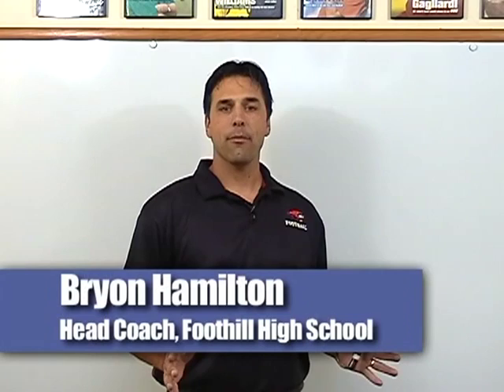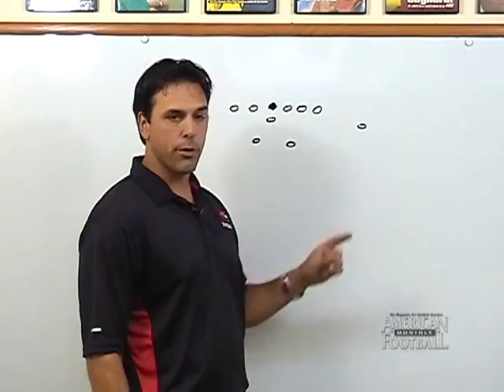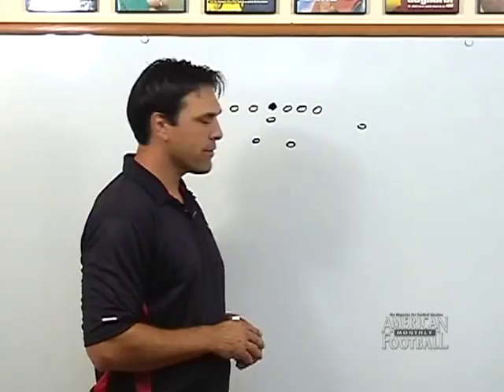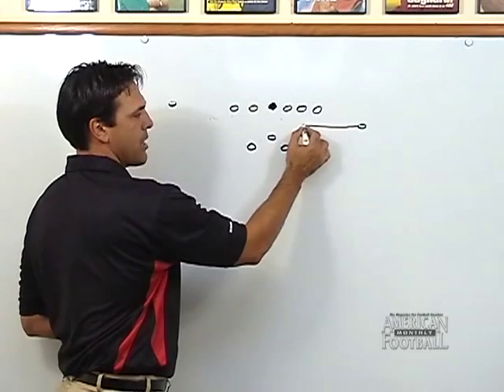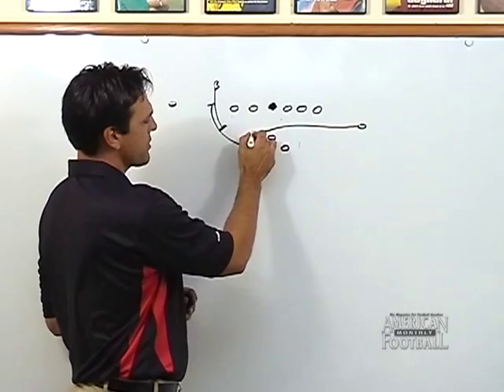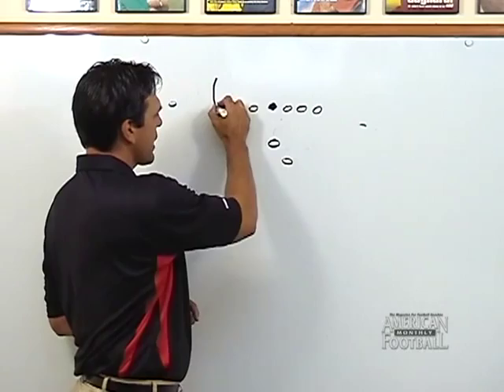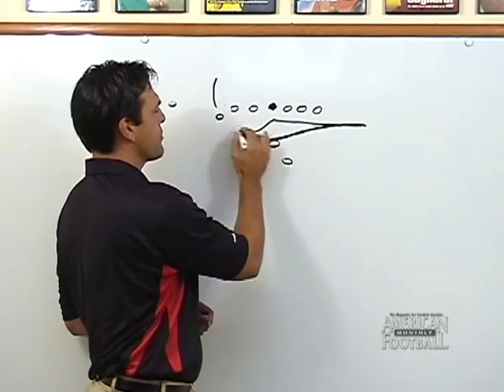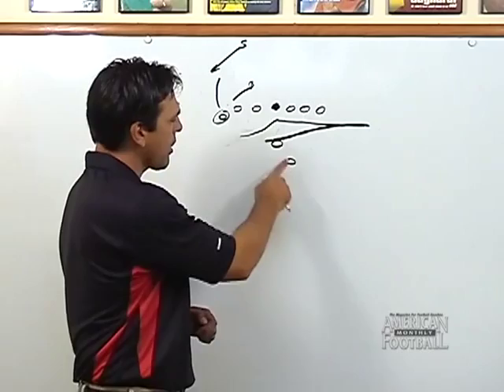WN 07243 - The Unstoppable Sweep - Shotgun Zone Fly Offense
Bryon Hamilton, Head Coach
Foothill High School (CA) - Since implementing the Unstoppable Sweep, the play has averaged over 11 yards per carry and 1,000 yards per year. Please note – this is not the traditional Fly Sweep – Coach Bryon Hamilton’s Unstoppable Fly Sweep is run by the quarterback in a single back set moving the fullback out to a wing. The results? The Fly Sweep is the cornerstone of Coach Hamilton’s 4,000 yard Shotgun Zone Fly Offense.

In this video, Coach Hamilton will: · Show you the evolution from the traditional Fly Sweep to the Unstoppable Fly Sweep out of the Shotgun Zone Fly Offense.
· Identify player-by-player responsibilities in the sweep.
· Diagram the blocking rules and assignments against odd and even fronts.
· Explain, diagram and provide game film analysis of the G-Fly Sweep, Lead Sweep, Empty Sweep and the Closed Flex Sweep.
This video contains extensive game film with analysis.

2007 – 41 minutes